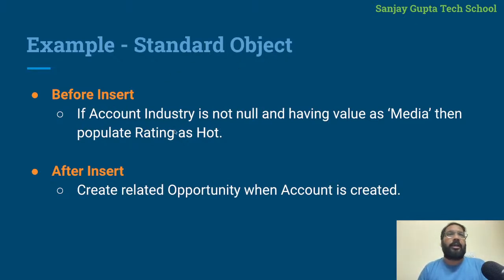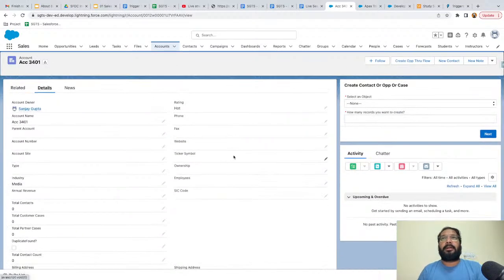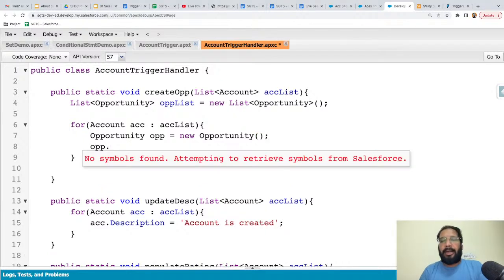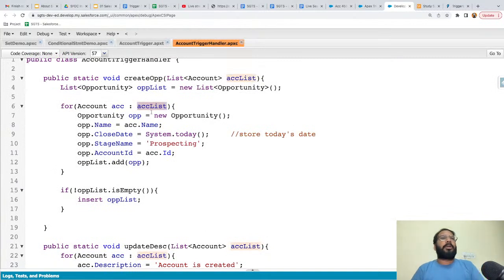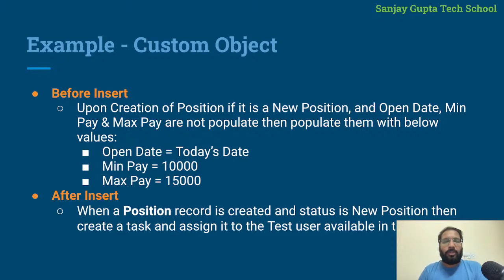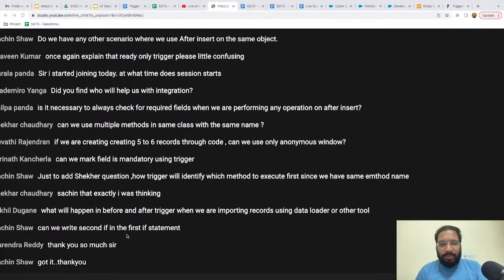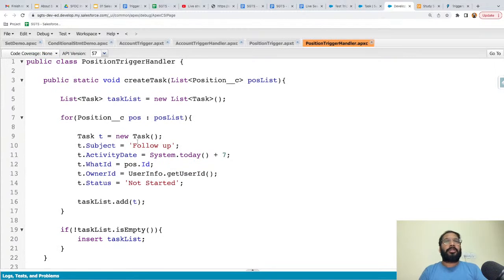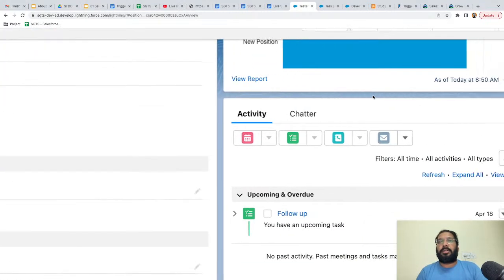Day 45 | Salesforce Bootcamp 2023 | Before Insert & After Insert in Trigger | Live with Sanjay Gupta